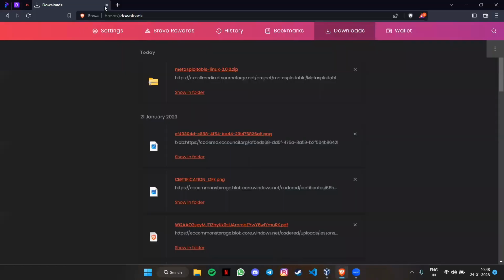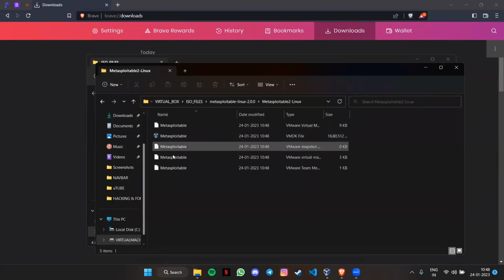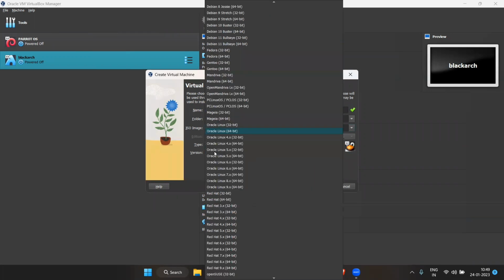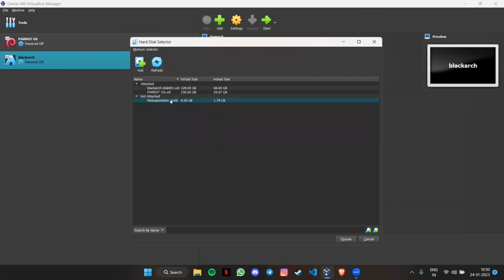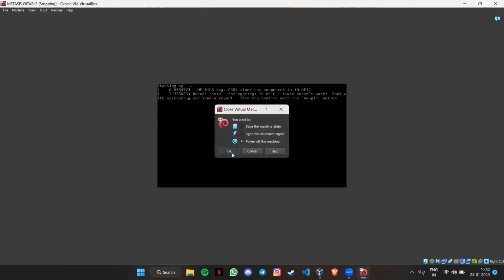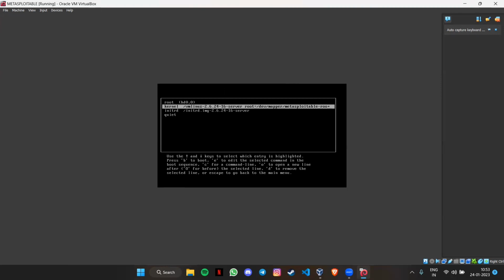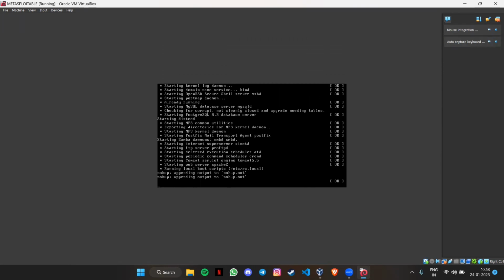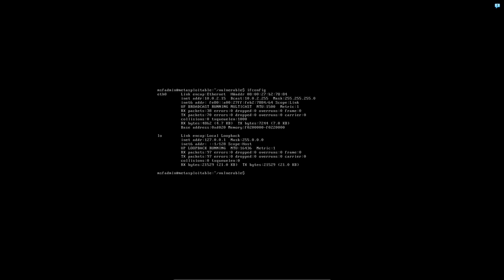INSTALLING METASPLOITABLE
IN THIS TUTORIAL YOU WILL GET TO KNOW ABOUT WHAT IS METASPLOITABLE AND HOW TO INSTALL  METASPLOITABLE IN VIRTUALBOX